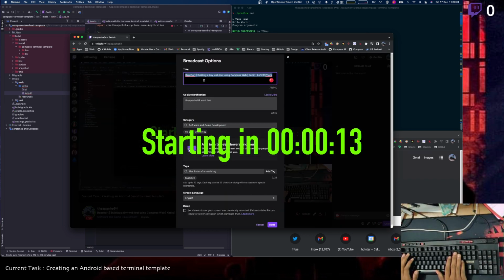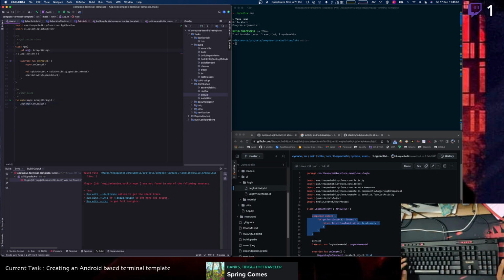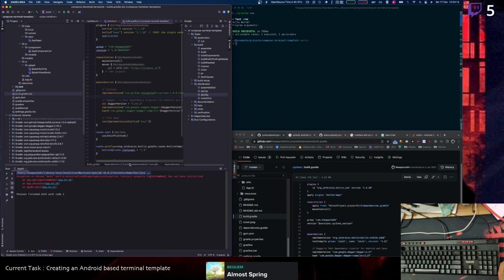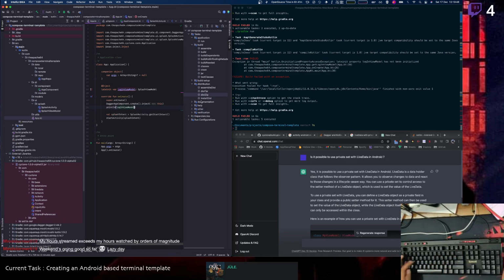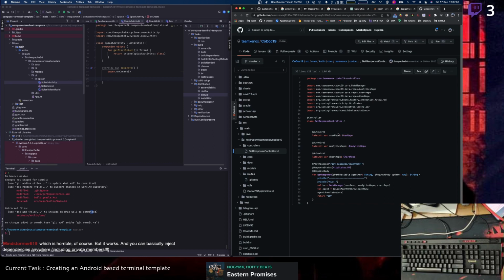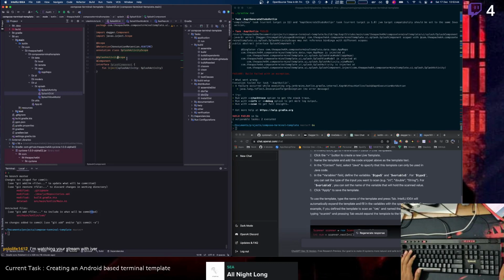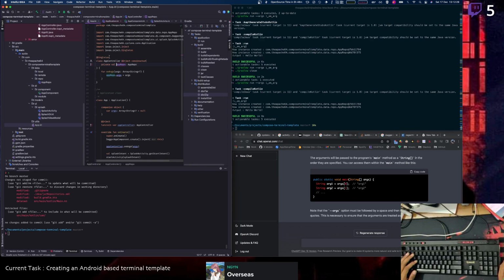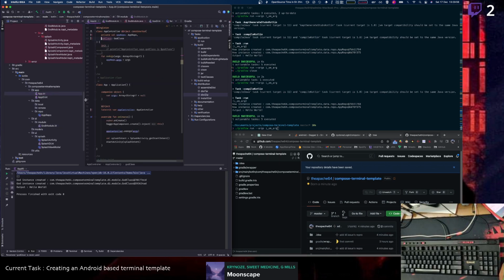Building an Android based terminal template | Part 1 | Kotlin | LoFi